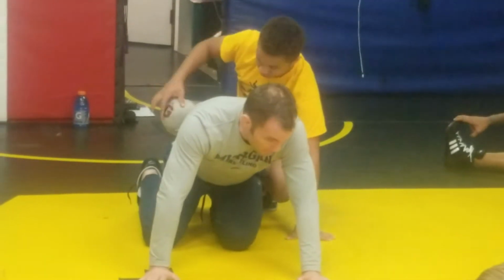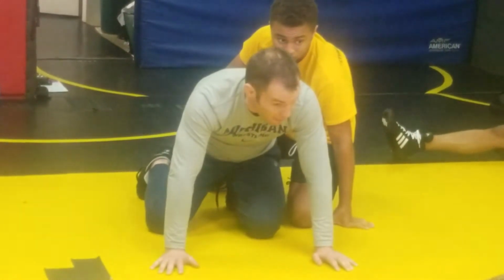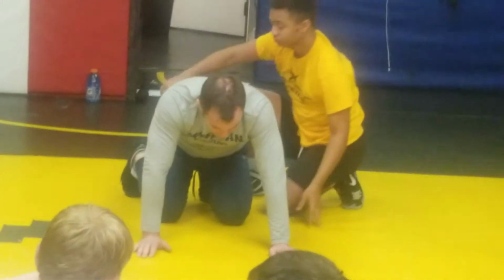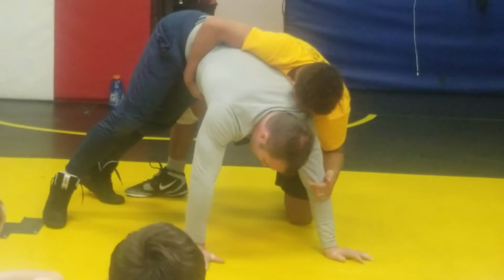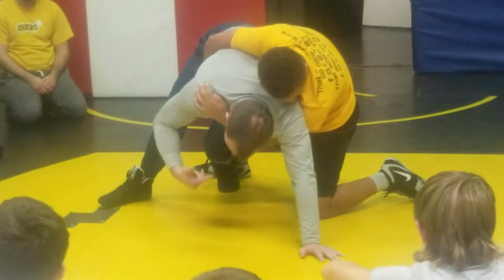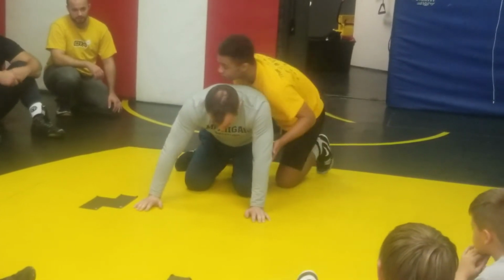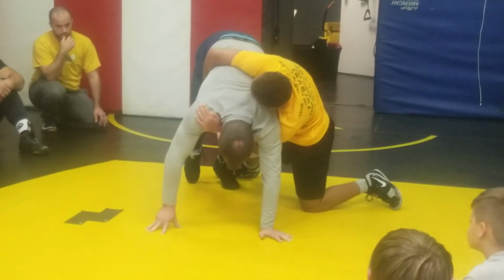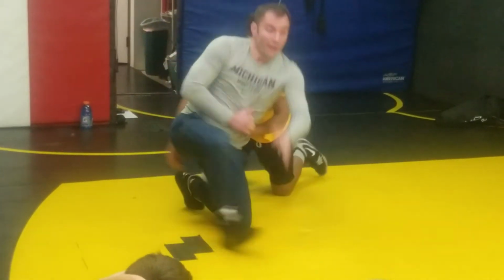Piccard- Stand Up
Technique from 3x MHSAA State Champion Travis Piccard of Piccard Wrestling at the 2018 Escape Artist Clinic held at Myrmidon Training Systems in Holland, MI.